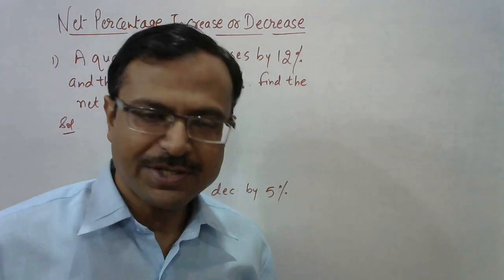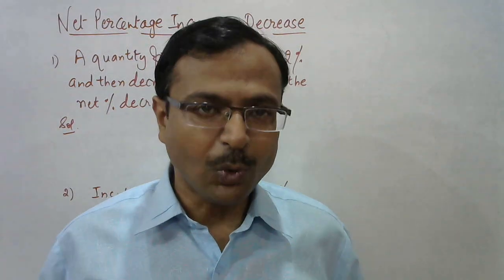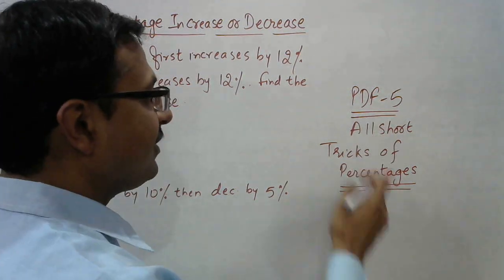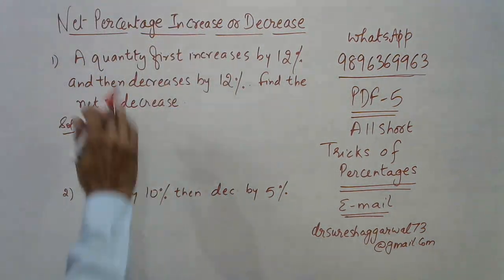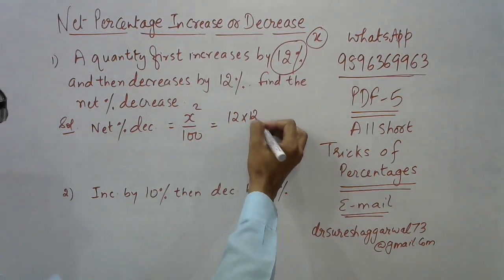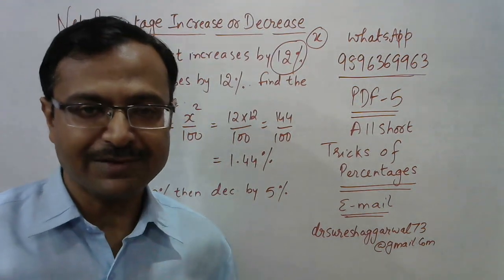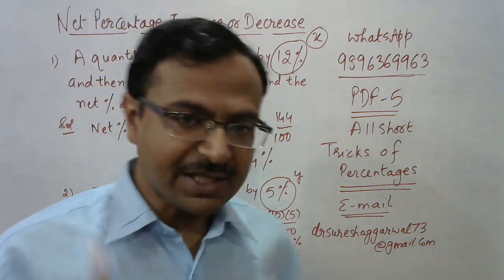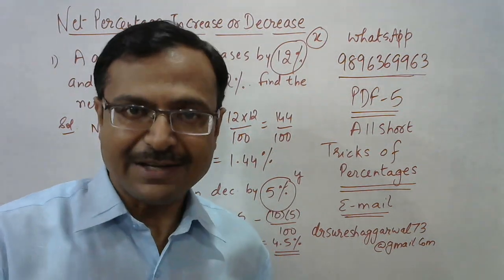Amazing Trick for Net Percentage Increase or Decrease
PDF 5 has it all. all percentages short tricks. watch this amazing short trick to find the net percentage increase or decrease in a quantity. MUST WATCH VIDEO FOR COMPETITIVE EXAMS. for more such interesting videos, keep visiting:

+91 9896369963